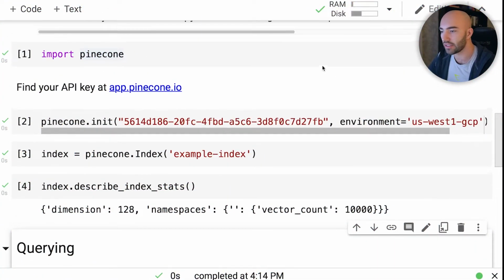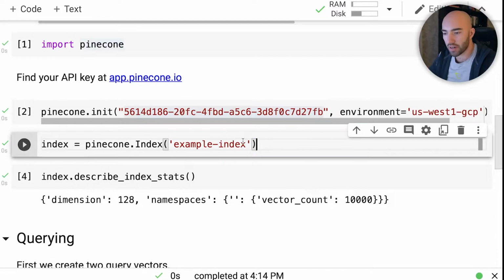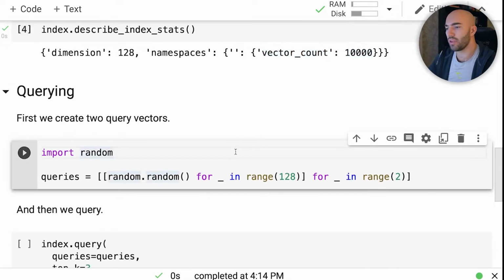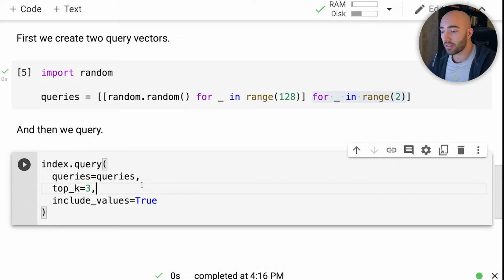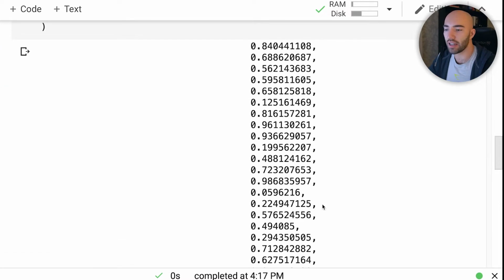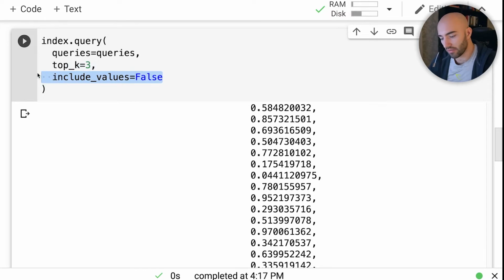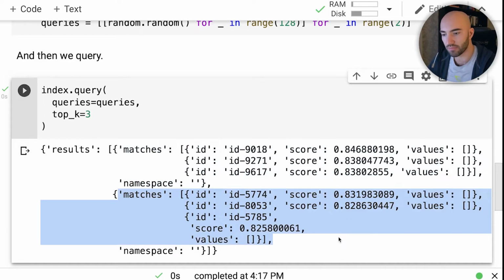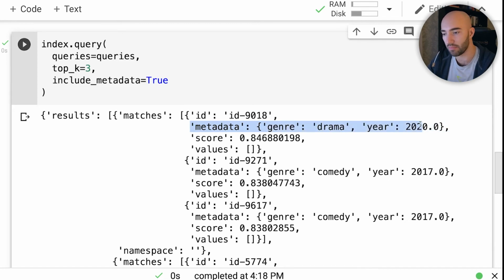Pinecone #5 - Querying Data